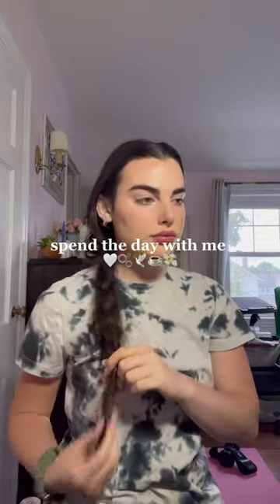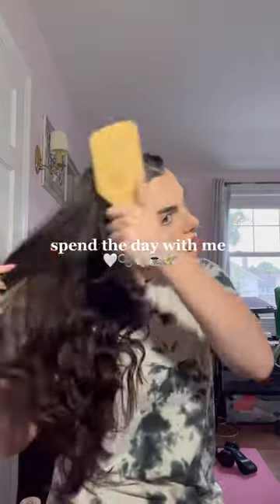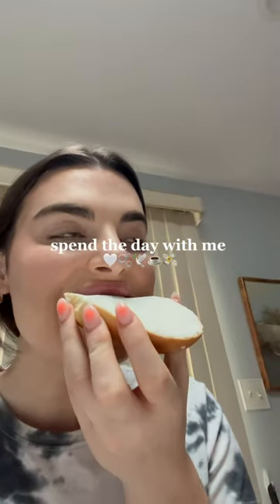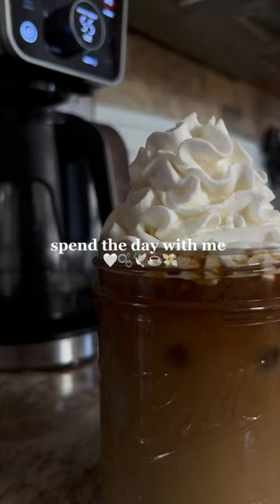spend the day with me NYC